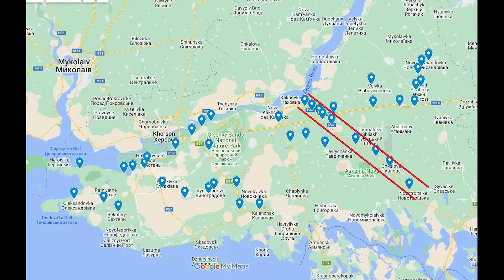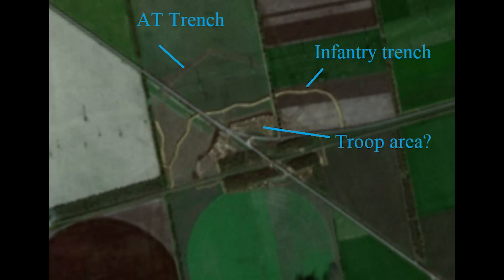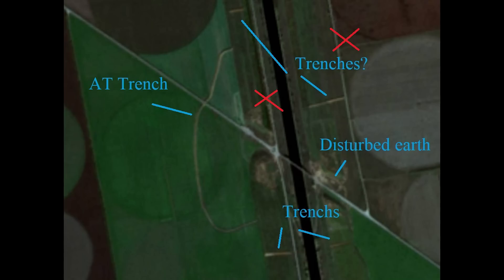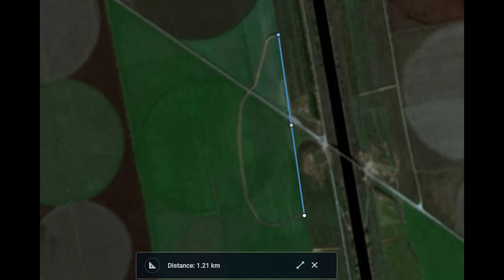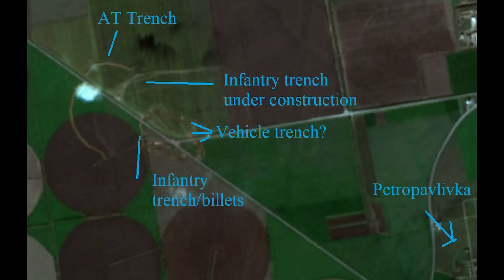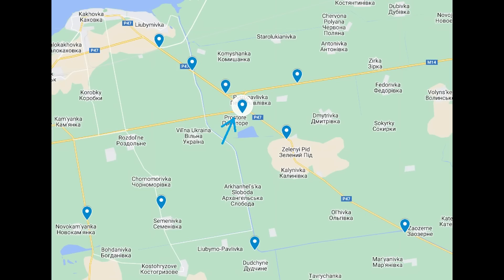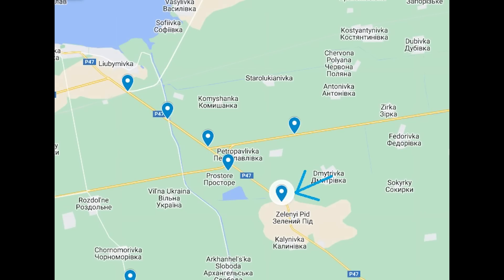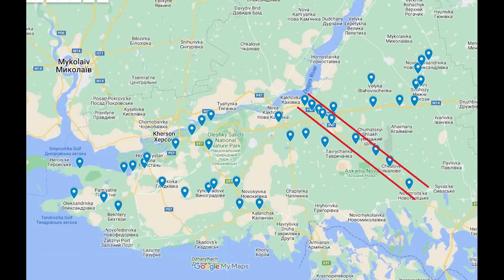Satellite Imagery of Nine Russian Defensive Positions in Kherson Heading to Crimea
Satellite imagery of Russian defensive positions and trenches along the P47 road from Kherson to Crimea.